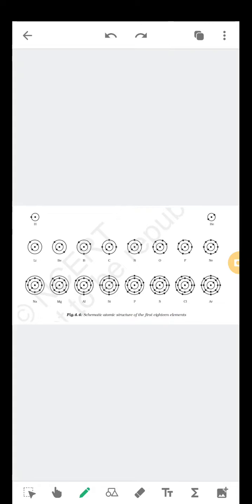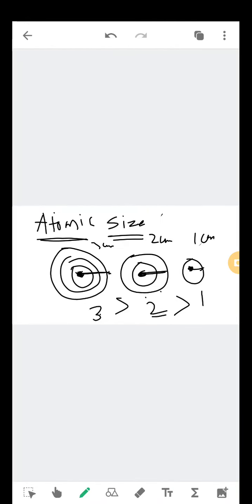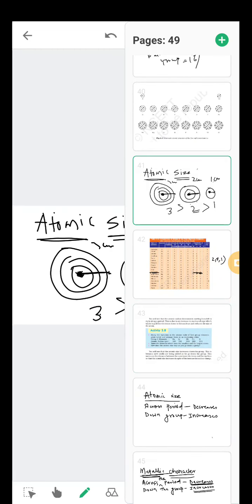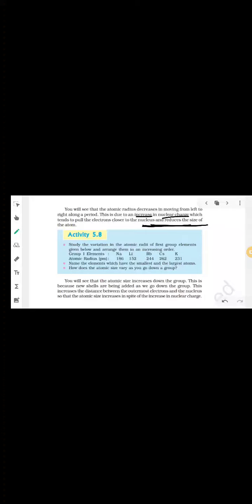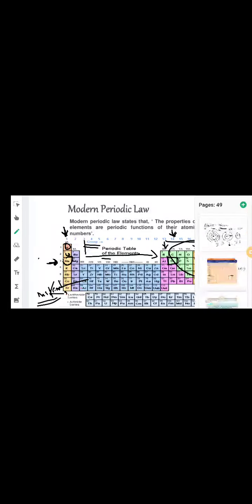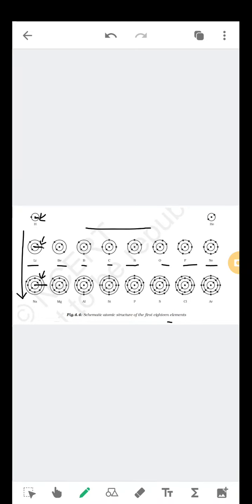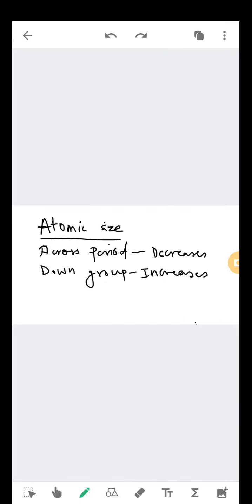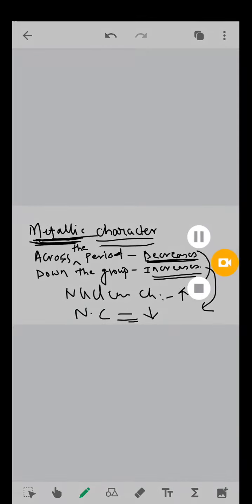trends in modern periodic table